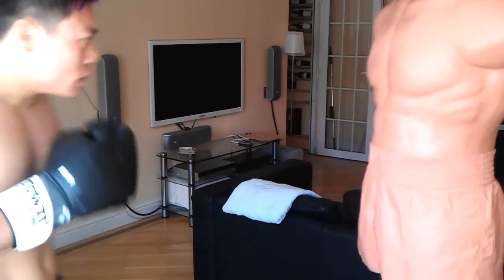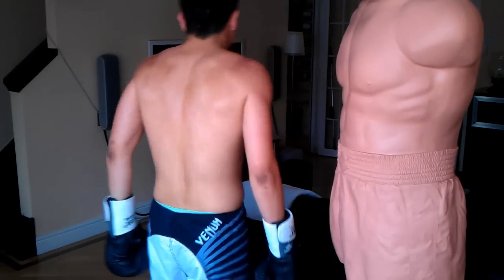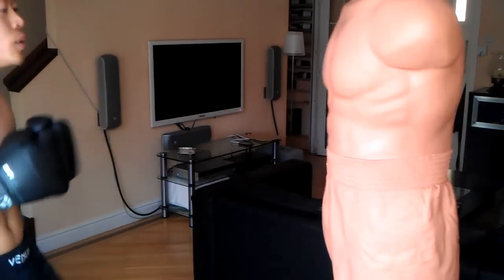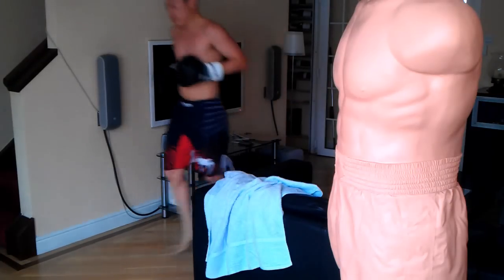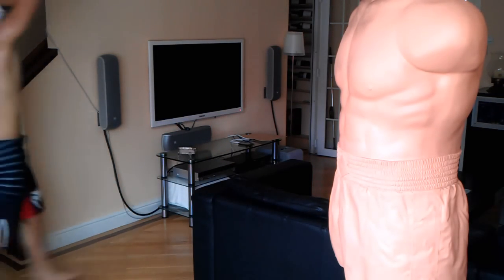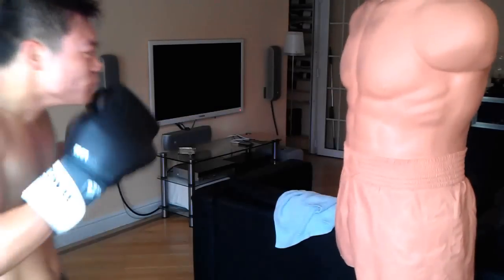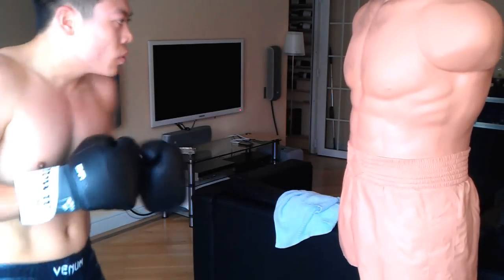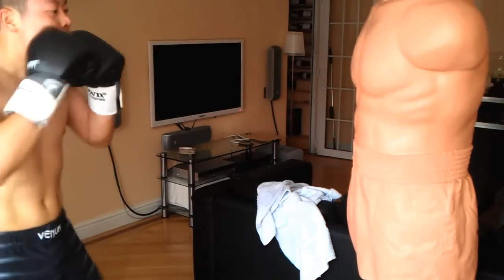Bas Rutten - Boxing - 2 Minute Rounds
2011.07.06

10 x 2 minute rounds of Boxing training with Bas Rutten's MMA Workout [2001].

BOB is more stable when punching his torso in this set up.

Lost 4 inches waistline in 8 weeks thanks to the MMA legend!